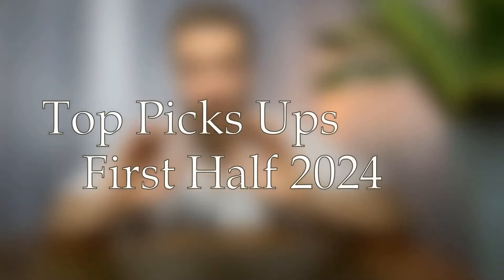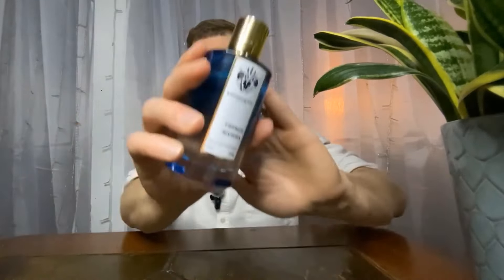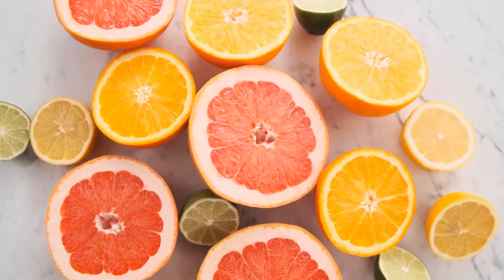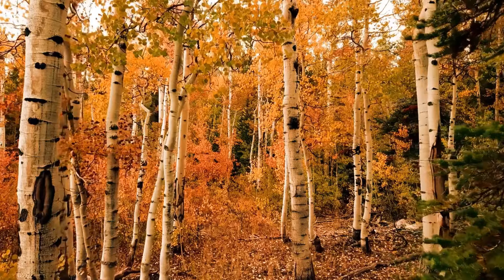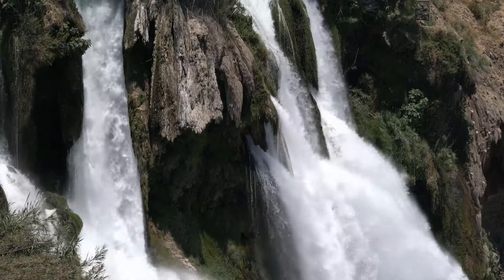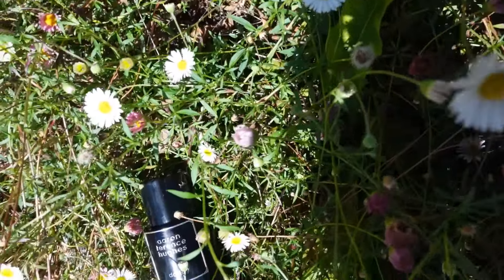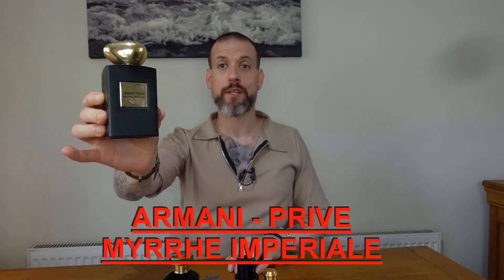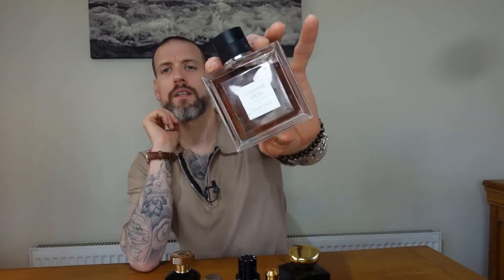BEST BUY FRAGRANCES FOR MEN 2024 • TOP PICK UPS FIRST HALF FT PETE